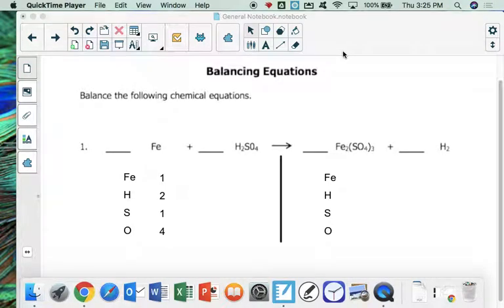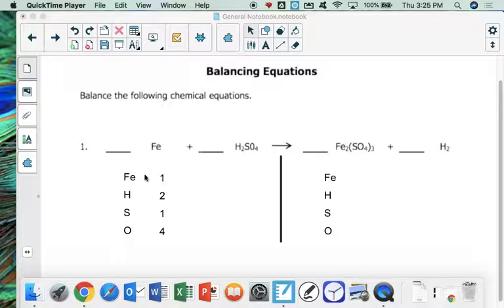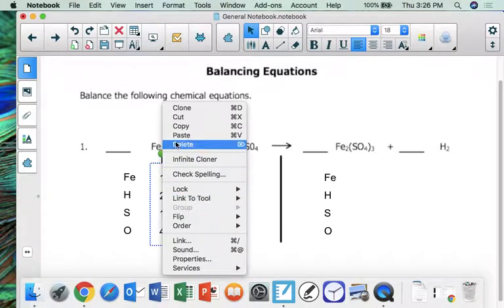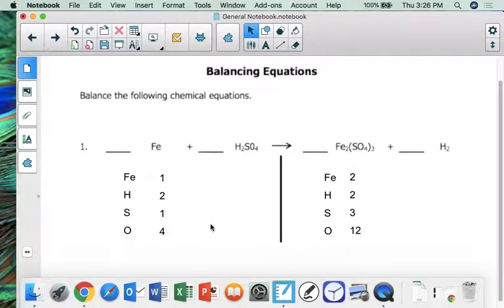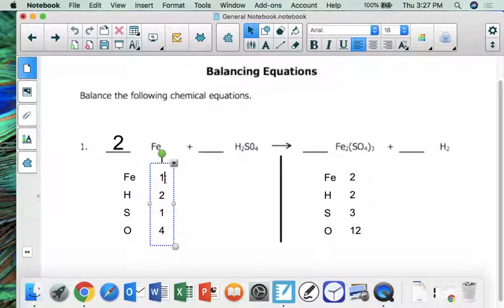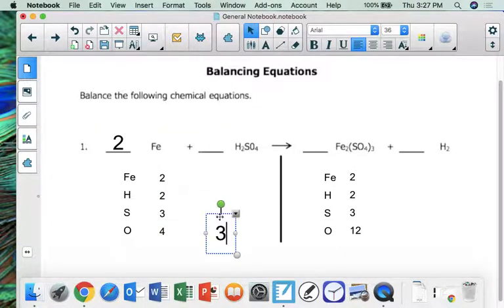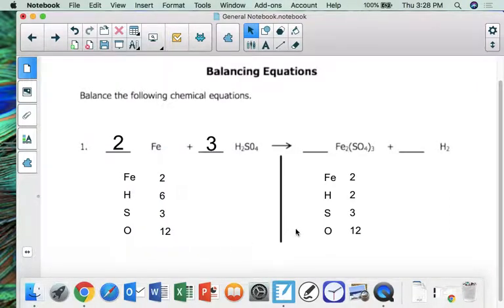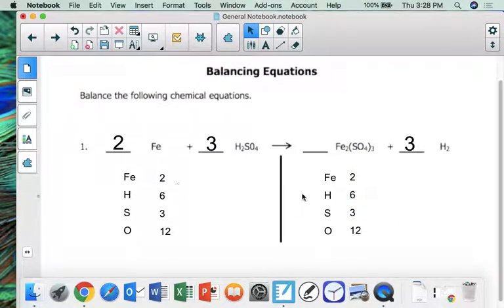Activity 25 Balancing Equations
Balancing Equations Chemistry